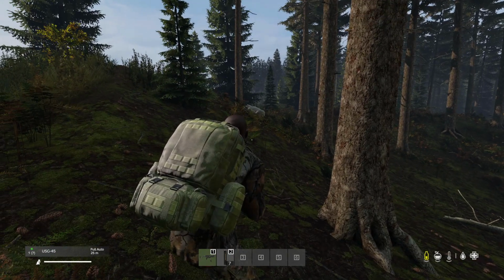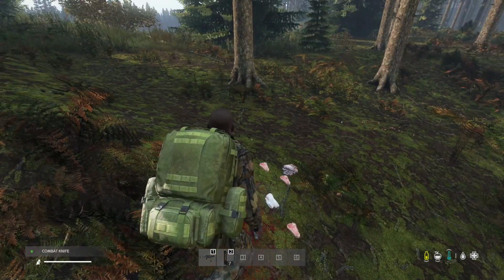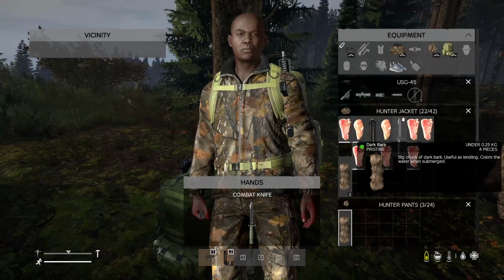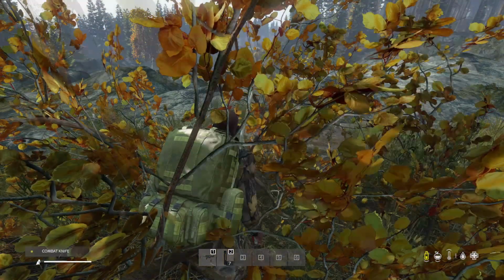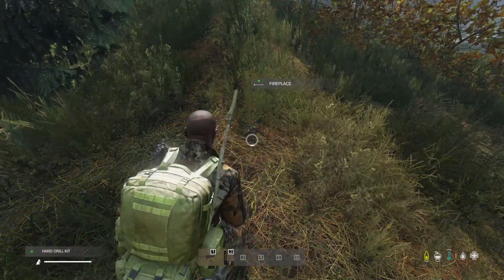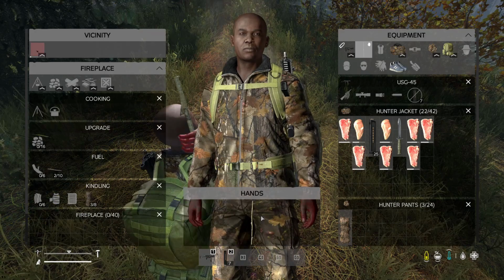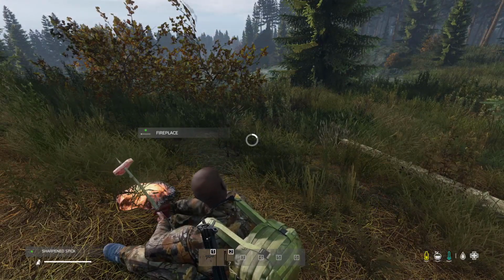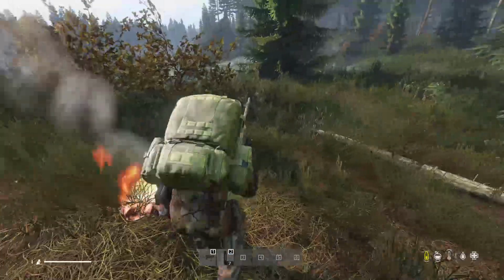Emergency fireplace guide | Dayz Guide 1.13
Demonstration of how to make a fireplace with basic equipment and how to deal with the emotional trauma of fighting sheep to the death.

This covers the most primitive way to make a fireplace, and how to light it. In this scenario only a bladed weapon is required.